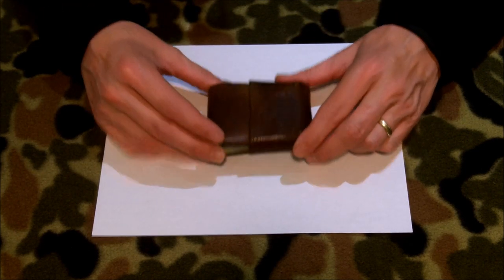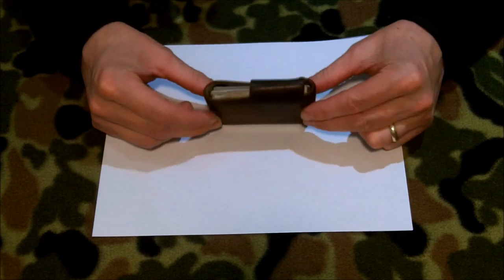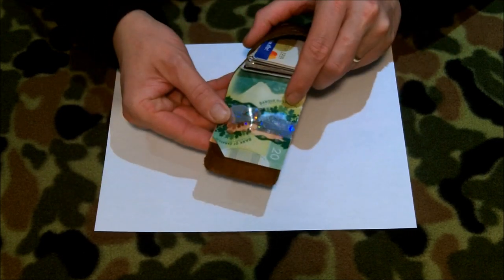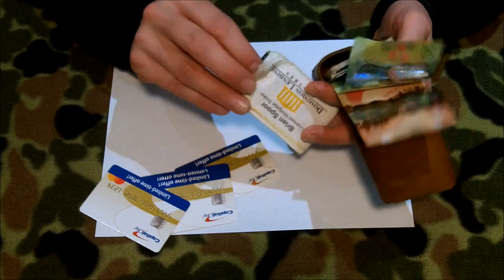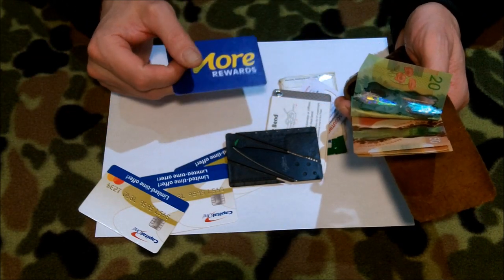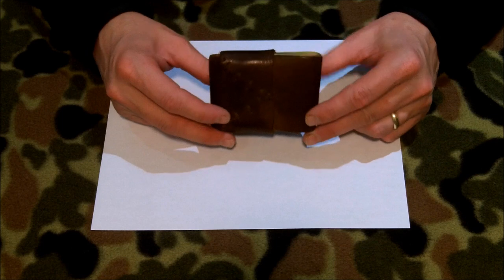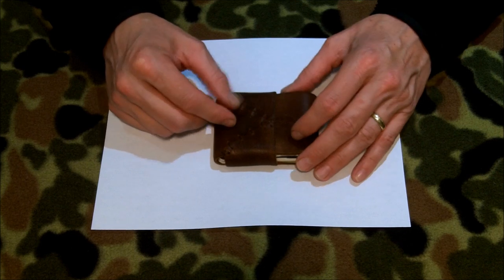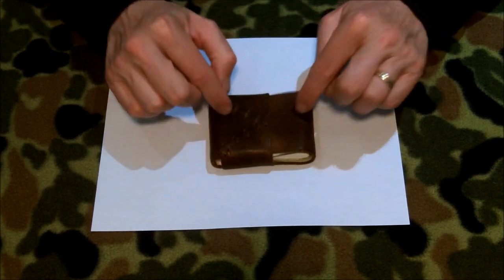Folding Firebox stove, easy money wallet discussion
Hey all, join me in my brief discussion about the easy money wallet sold by the folding firebox stove company. I have been using mine daily for more than a year and I want to share my thoughts on it with you!